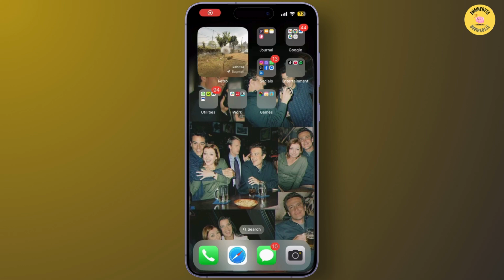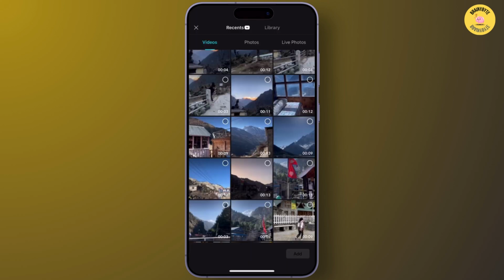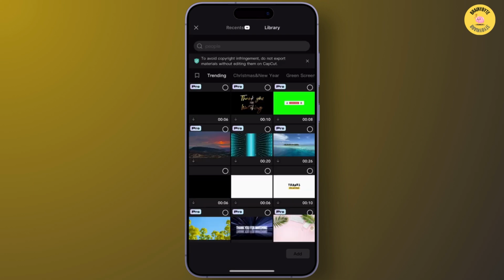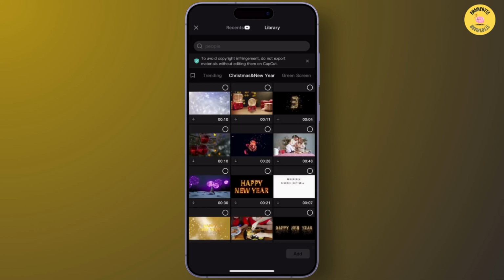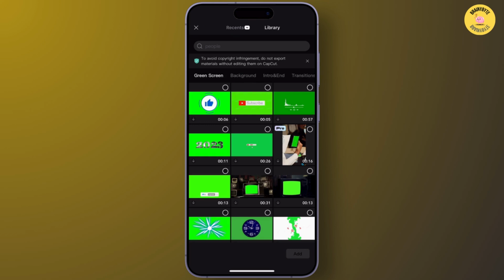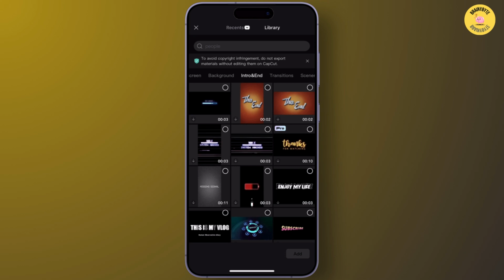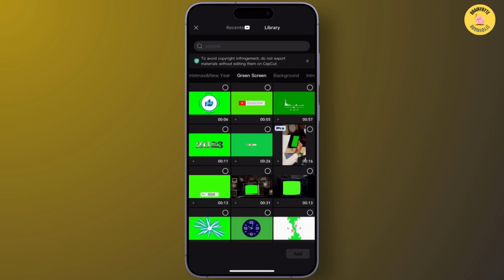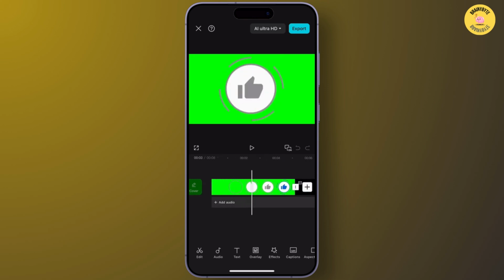How to Use Stock Video in CapCut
How to Use Stock Video in CapCut (2025)!
Want to use stock videos in CapCut? This video will guide you through the steps to add and edit stock footage in your CapCut project quickly and easily. Whether you're asking, "How do I use stock video in CapCut?" or need help with finding the right footage, this tutorial has you covered. Learn how to incorporate stock videos into your edits and make your content more dynamic. Watch now to see how you can use stock video in CapCut today!

Timestamps:
00:00 How to Use Stock Video in CapCut
00:10 How Do I Find Stock Footage in CapCut?